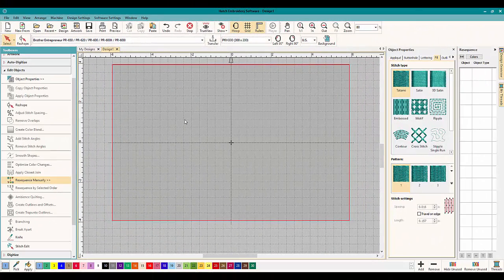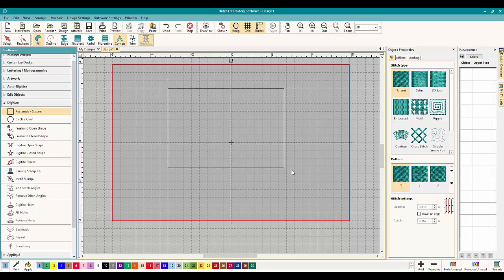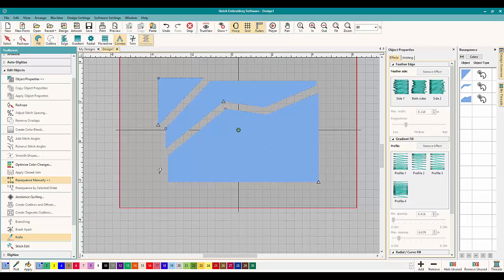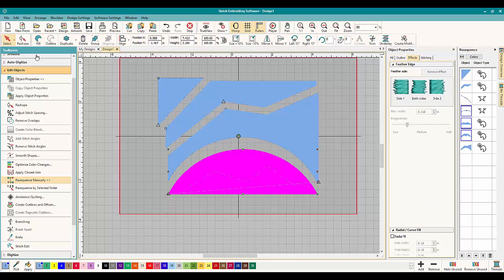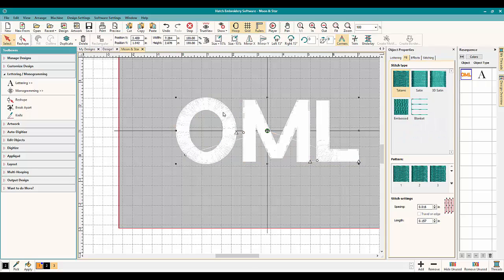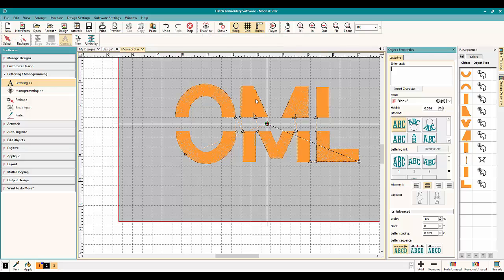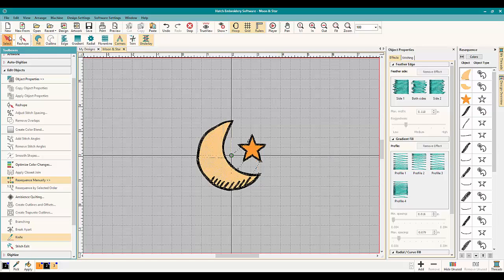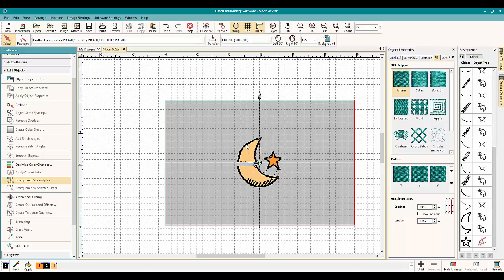WILCOM HATCH: KNIFE TOOL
CHECK OUT THE NEW KNIFE TOOL!  This tool is super easy to use, and works very well with just about any object!  Check out this video and find out how to use the new KNIFE TOOL in Hatch!  The knife tool does straight lines, multiple points and curves too!